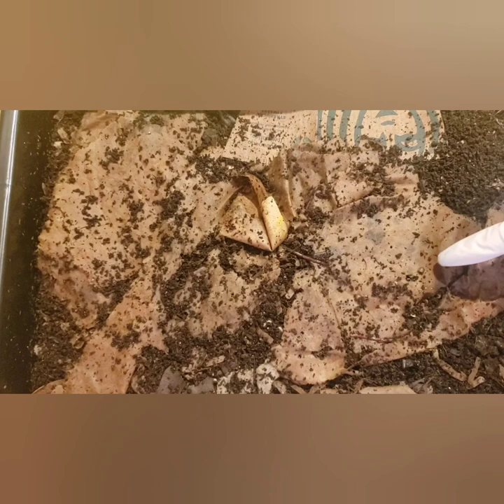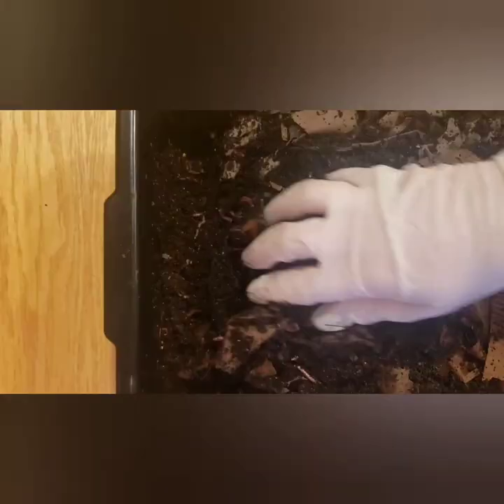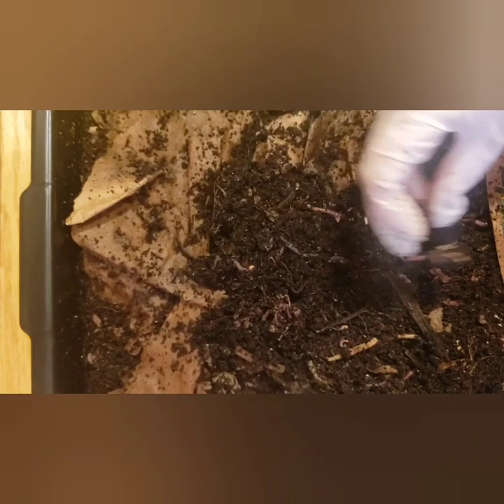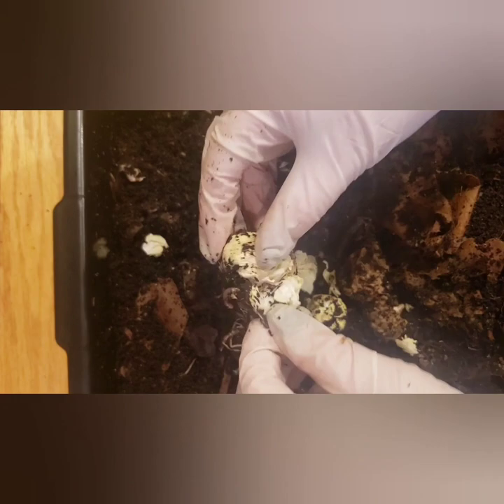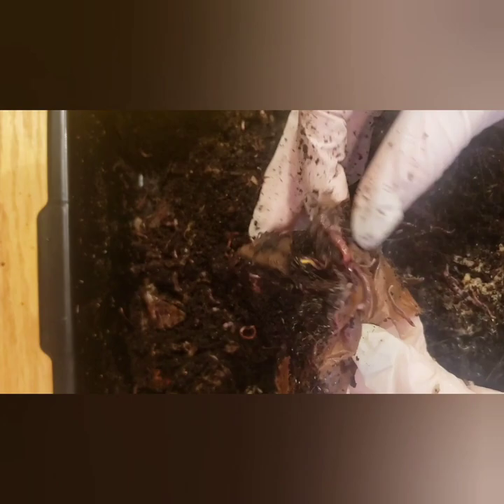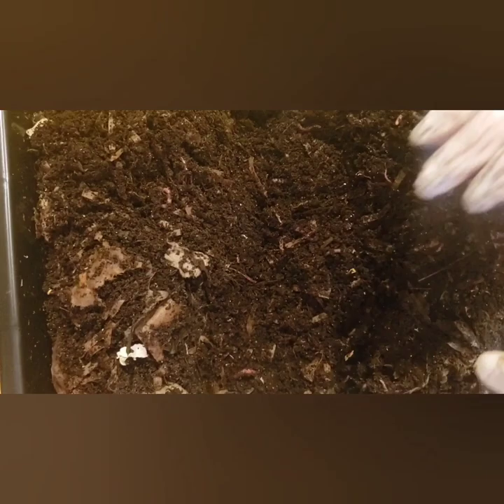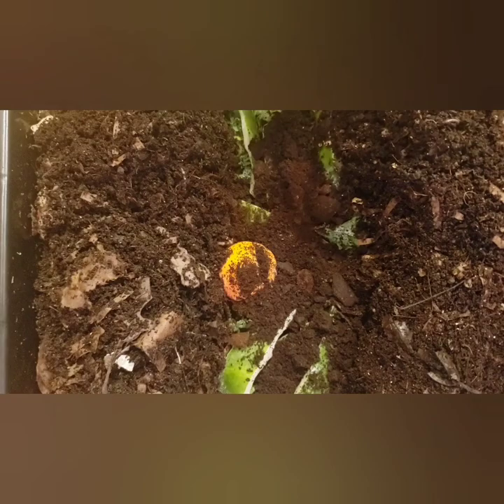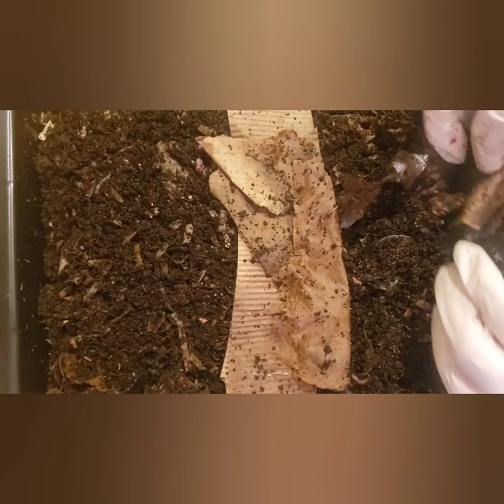Snail Issue In My Coconut Coir Worm Bin | Worms Receive Citrus During Feeding | Vermicomposting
Coconut coir worm bin has a snail issue from the dried leaves that were placed in when the worm bin was first set up.

The last time this bin received a feeding was two weeks ago.

Trying out citrus for the first time ever in today's feeding.

Happy Vermicomposting 😊